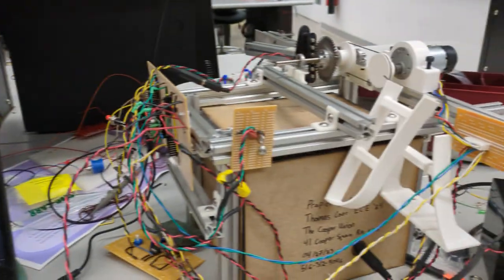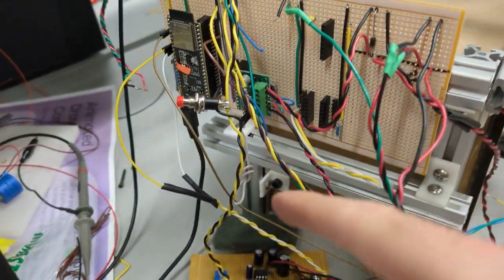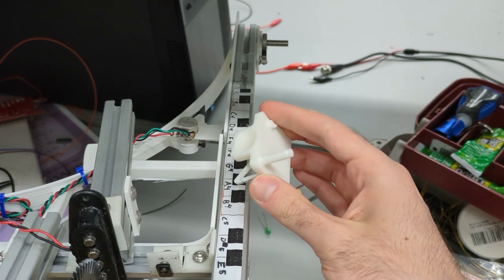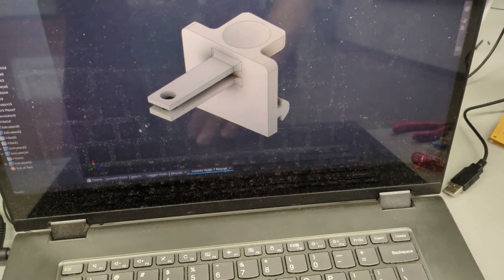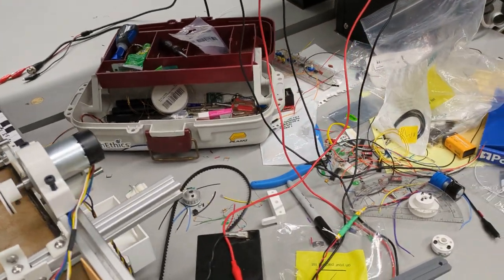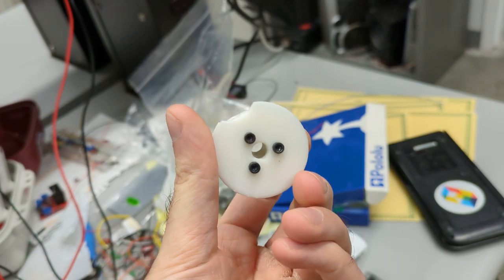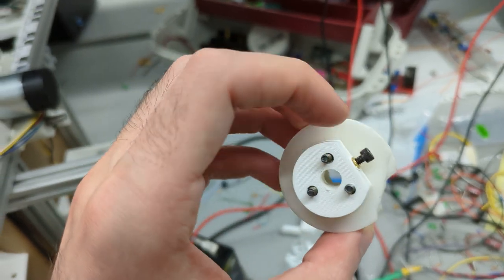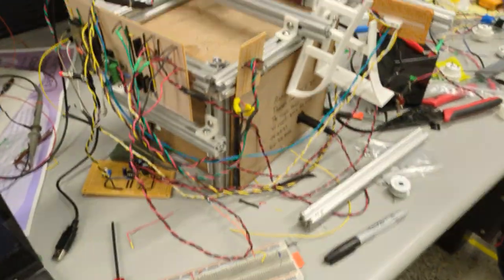Lorentz Violin Vlog 3